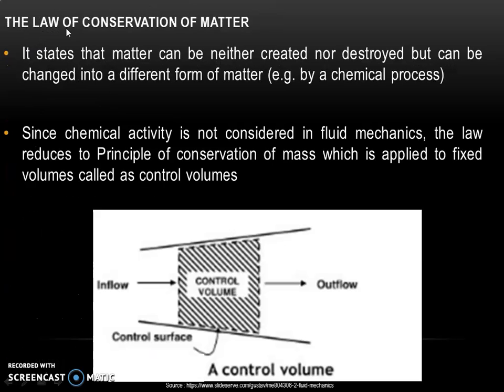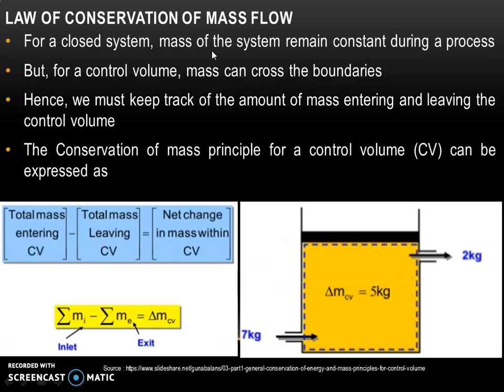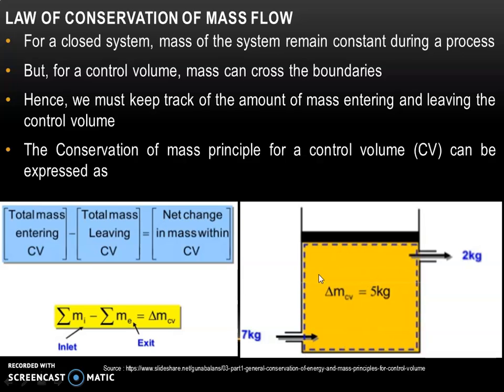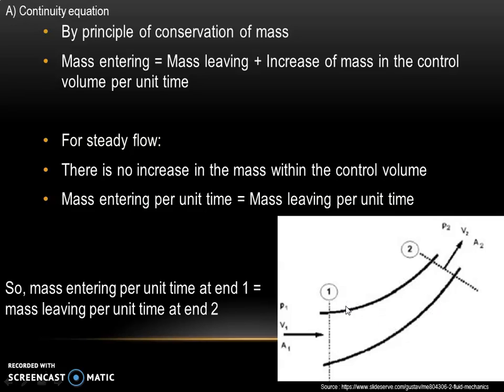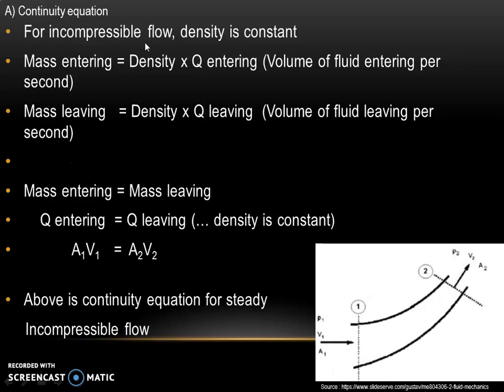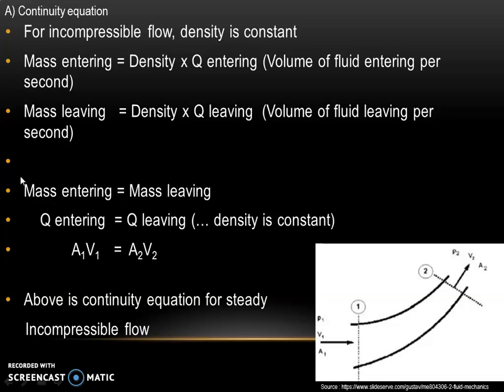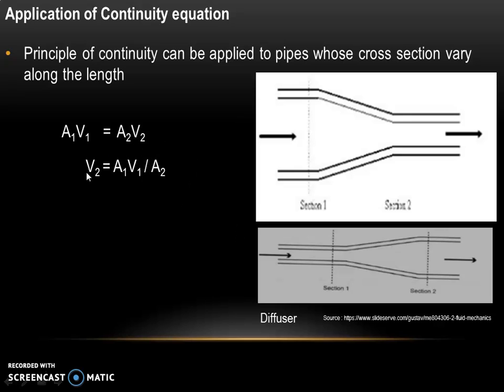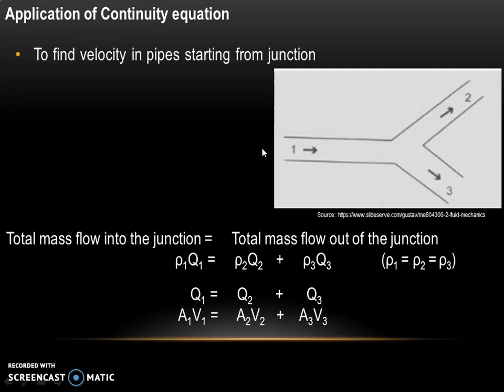53 Fluid Dynamics Analysis of fluid motion Continuity equation